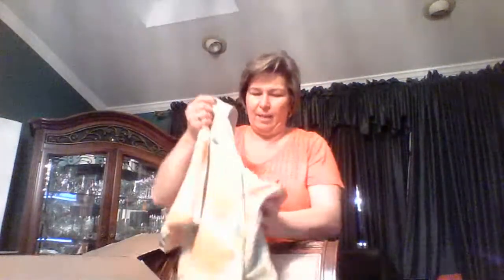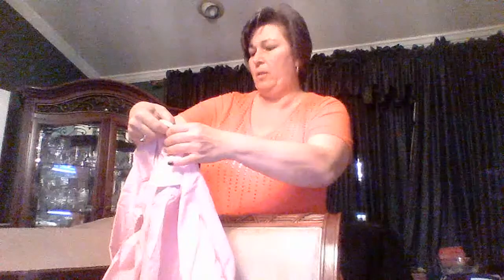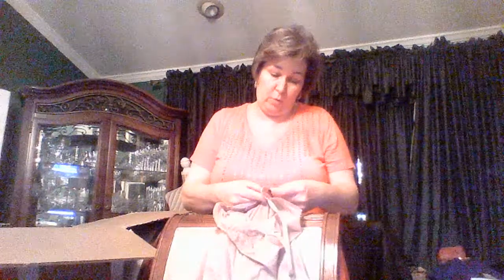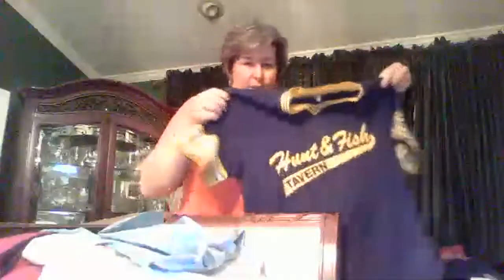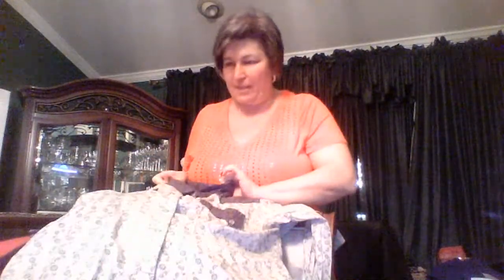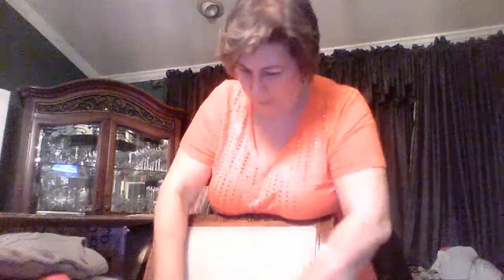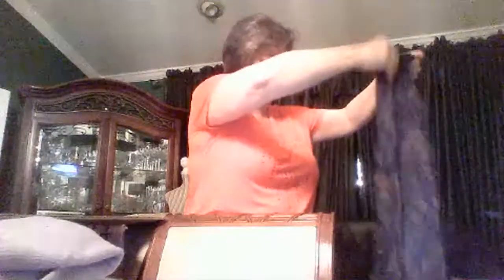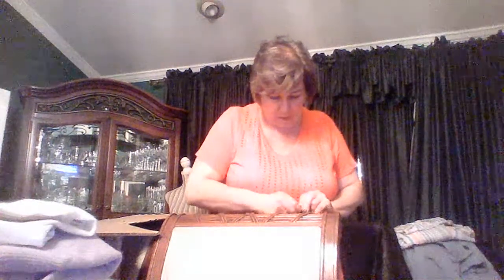Unboxing New Inventory for eBay thank you WadesVentures!